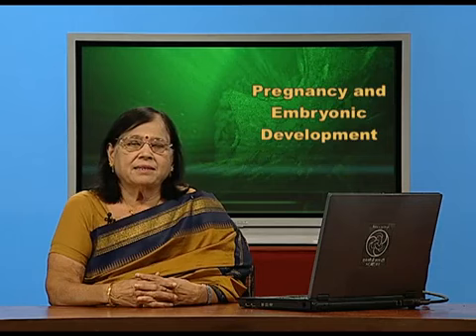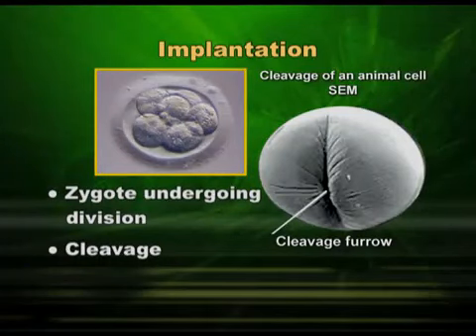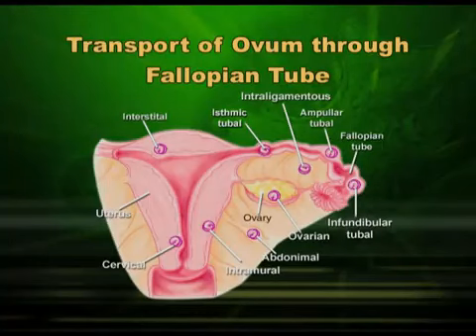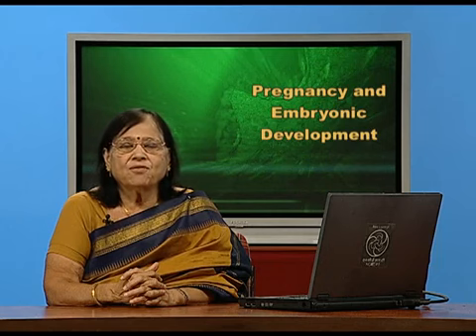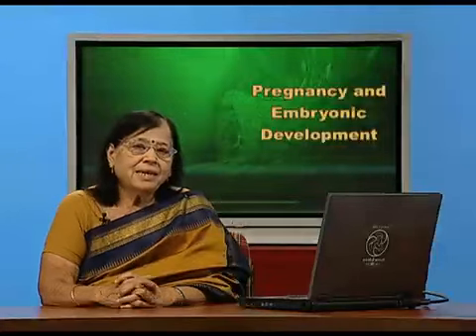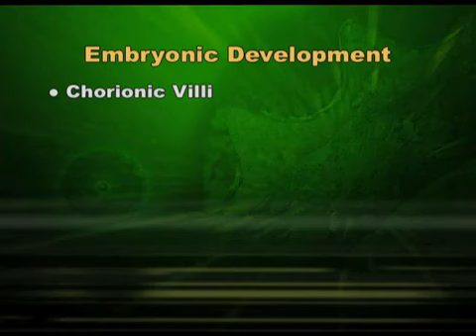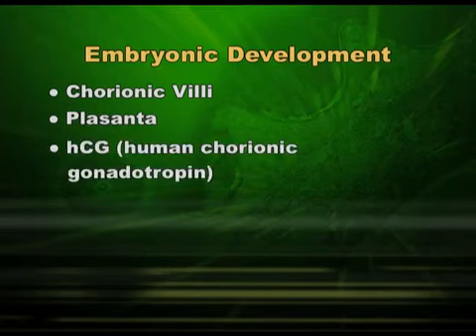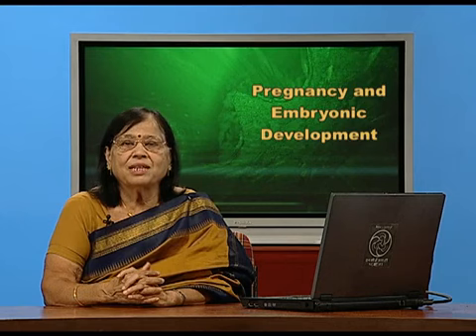CBSE / NCERT Class 12 Biology - Pregnancy & Embryonic Development - Part 2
Biology ( जीवविज्ञान )
Pregnancy & Embryonic Development - Part - 2 ( गर्भावस्था और भ्रूण का विकास  - भाग 2 )

Colleges

Sarkari Jobs

News